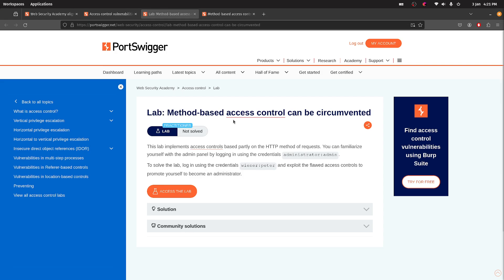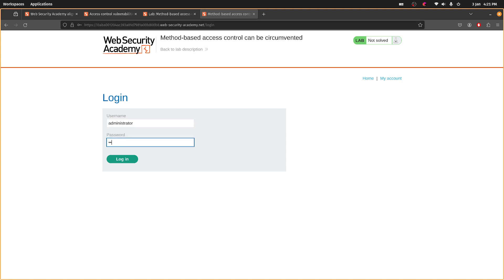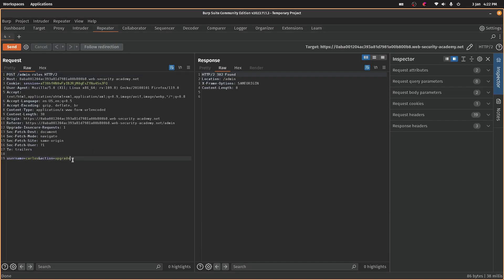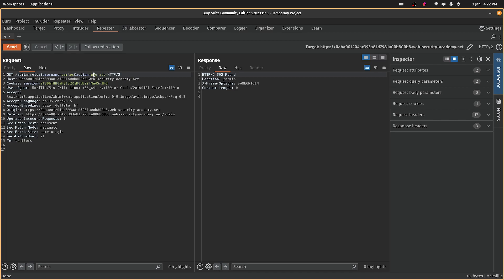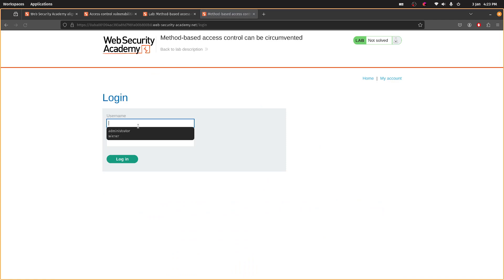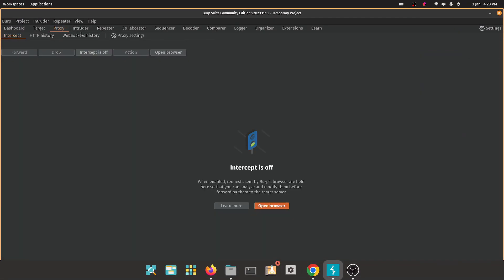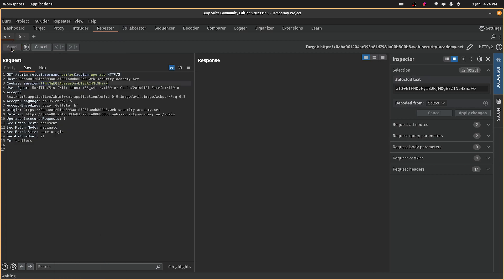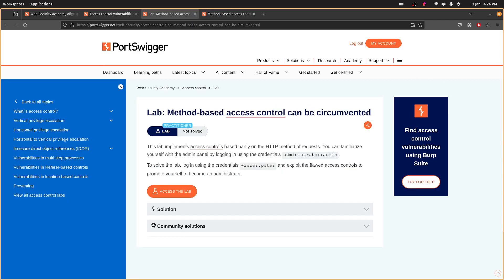Portswigger: Method-based access control can be circumvented